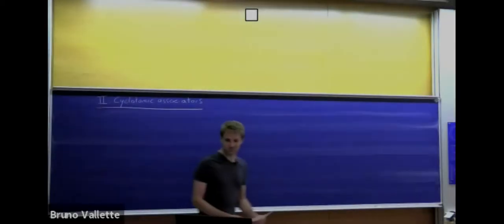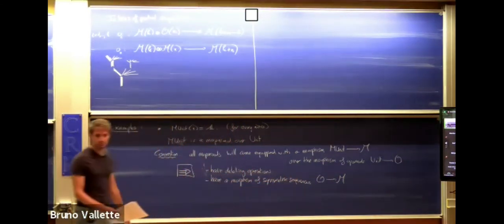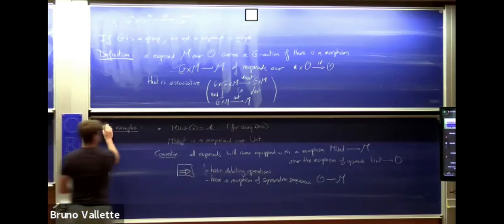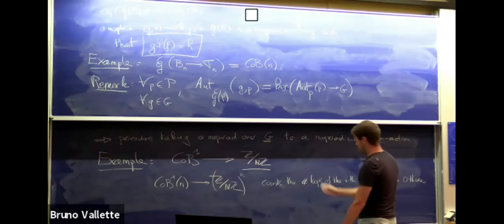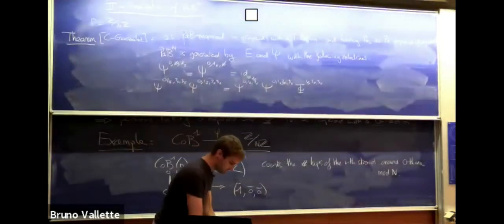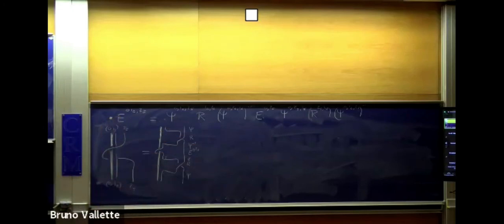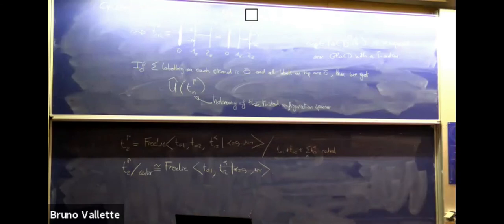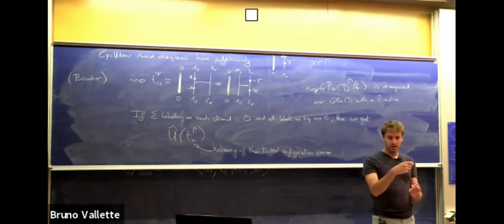Damien Calaque - An operadic view on associators (III)